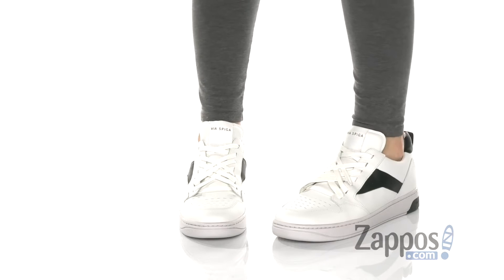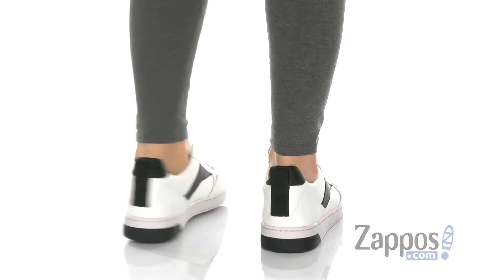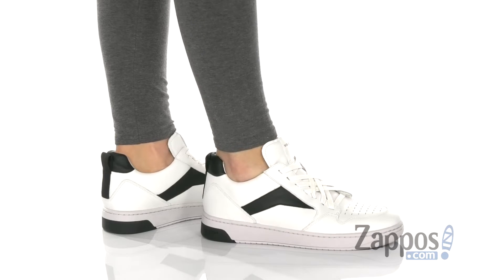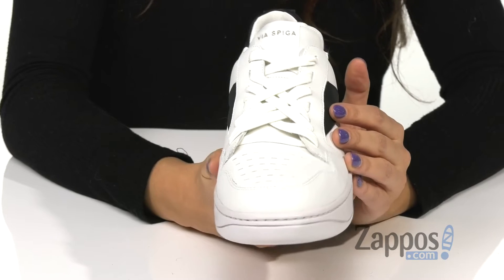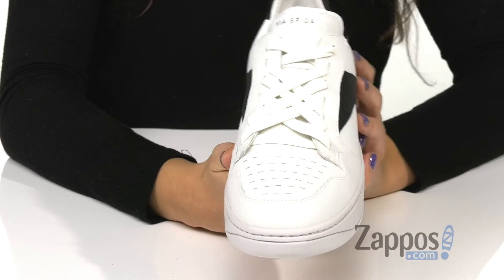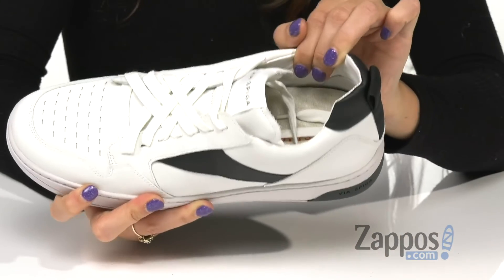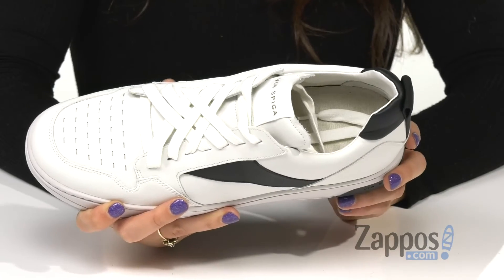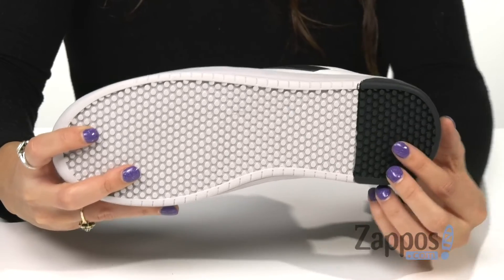Via Spiga Lowrie SKU: 9168252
Via Spiga advises all styles are true to size unless otherwise noted.
Your style will never fall out of flavor with this Via Spiga&reg; Lowrie Sneaker.
Shimmering leather upper.
Round toe silhouette.
Lace-up closure.
Black grosgrain stripe highlights the heel.
Smooth leather lining.
Cushioned man-made footbed.
Rubber outsole.
Imported.